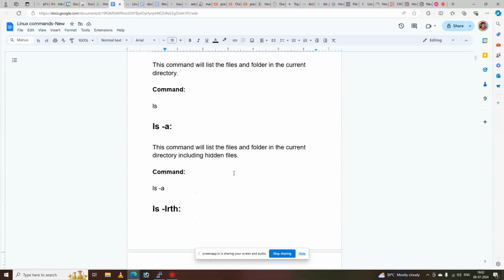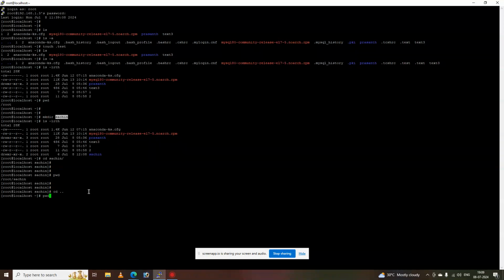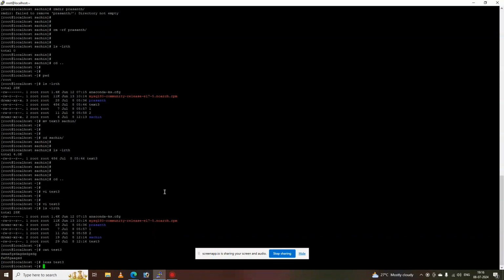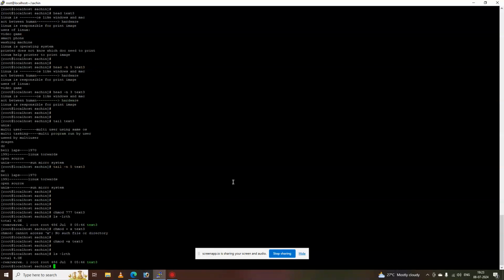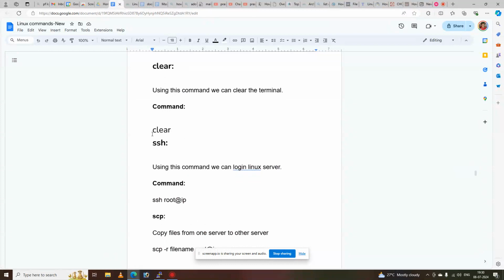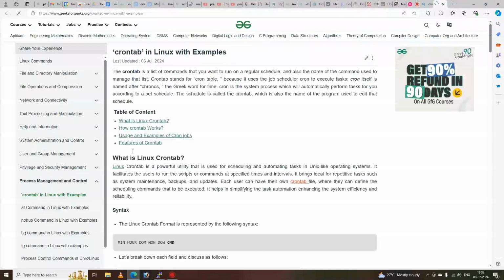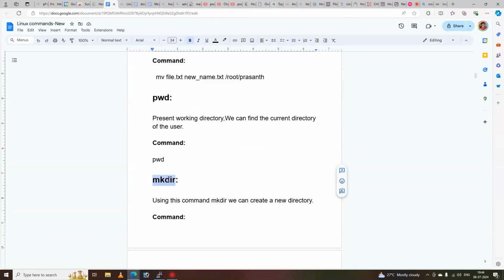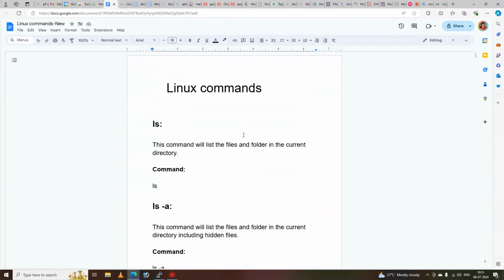Basic Linux Commands For Beginners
In this Video Iam going to explain about Basic Linux commands which will be useful for beginners.